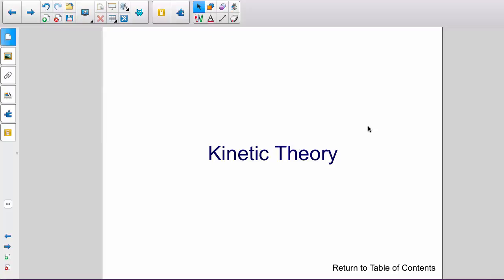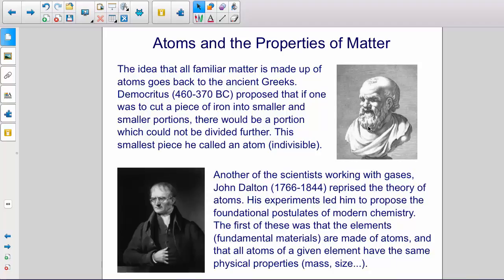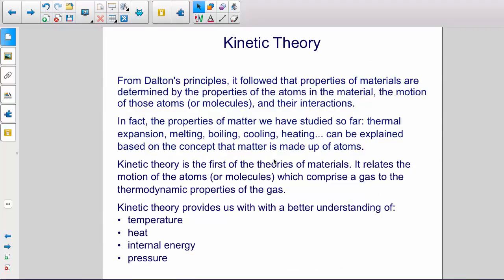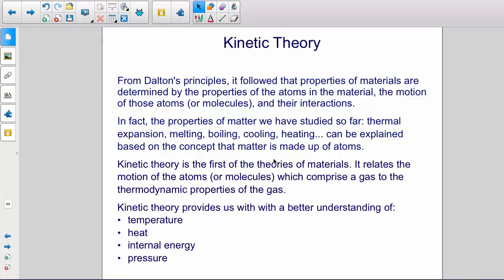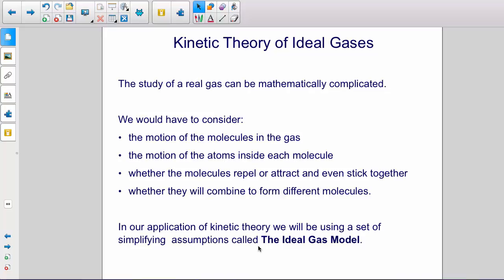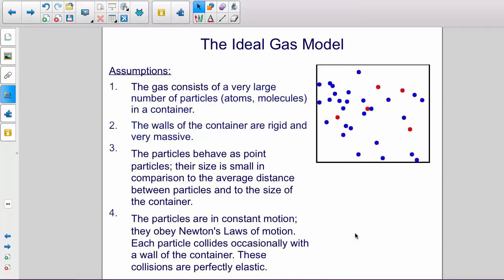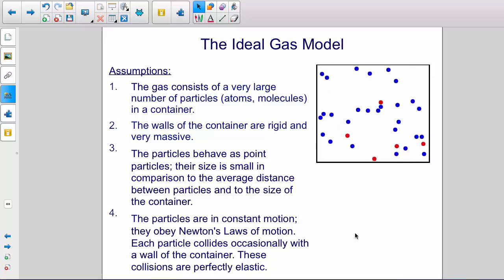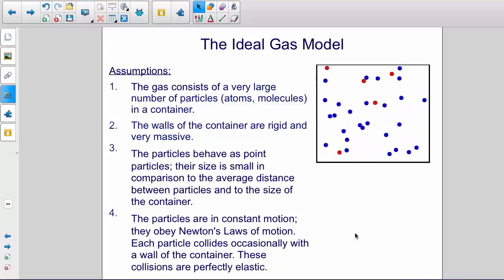AP 2 Thermal Physics Kinetic Theory part 1